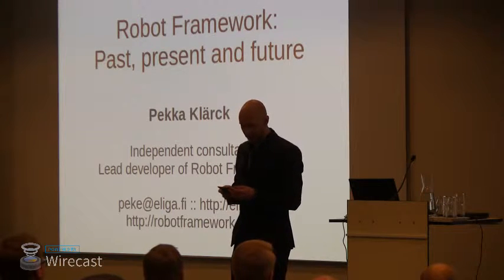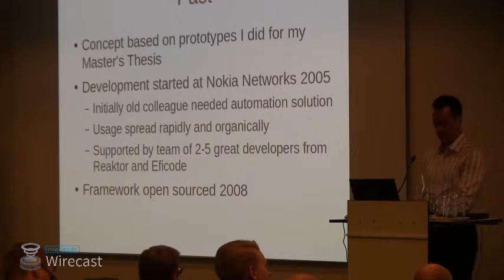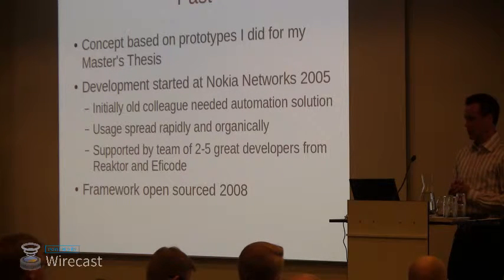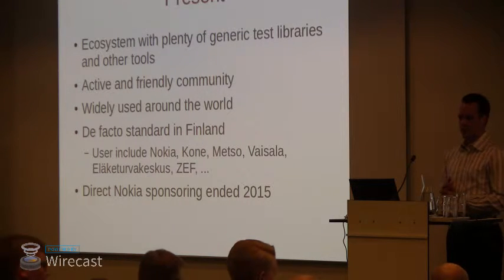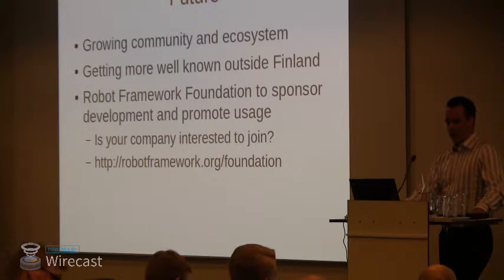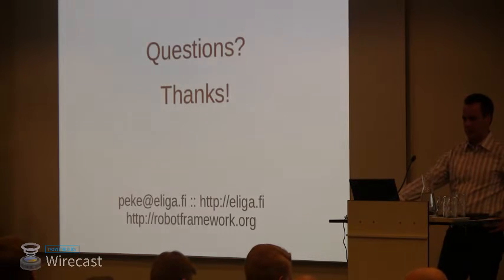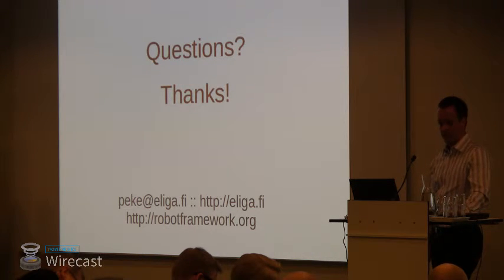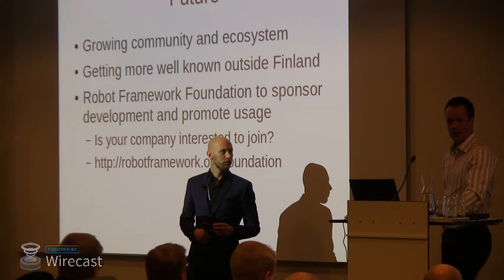Pekka Klärck, Eliga - DEVOPS 2016 Helsinki